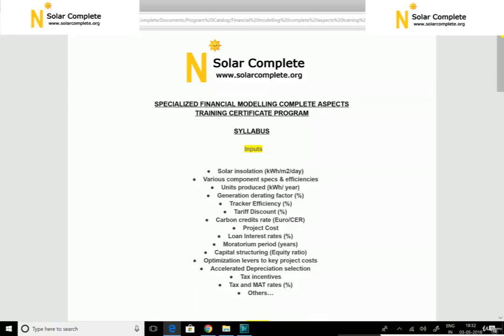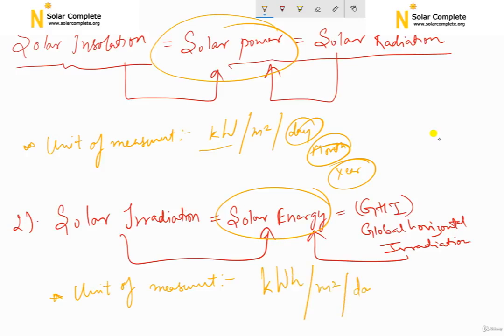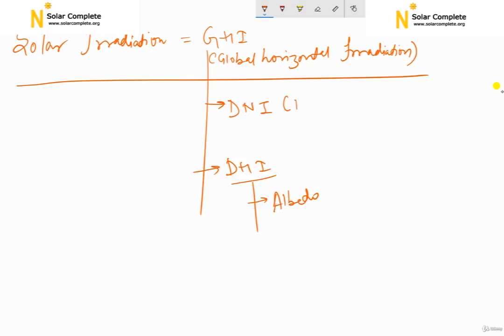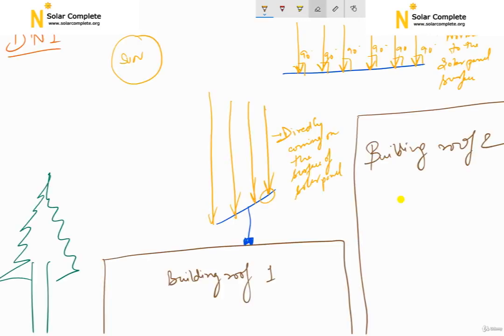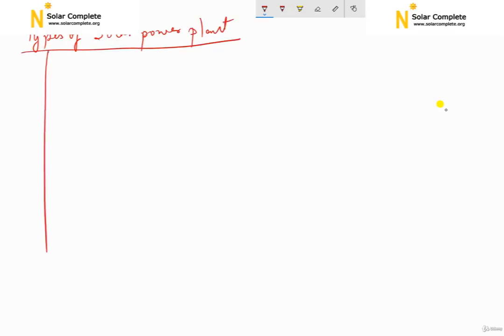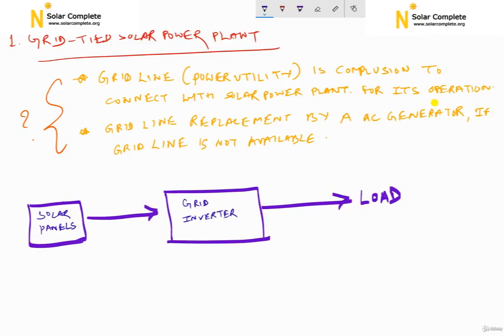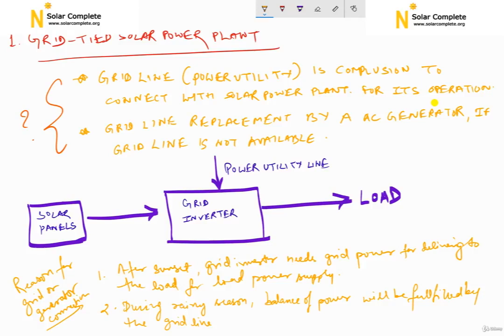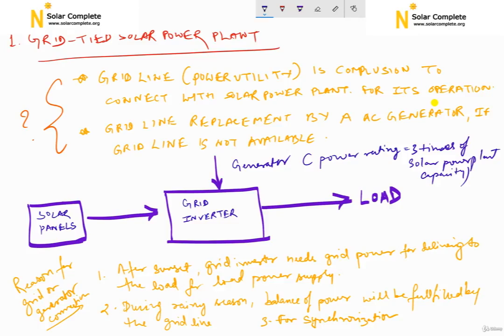Introduction to solar financial modeling , solar insolation, solar components, energy units.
Welcome to the first video in our Solar Financial Modeling Training & Certification series! In this video, we’ll lay the foundation by introducing key concepts that are essential for anyone looking to build, analyze, or invest in solar energy projects.

What you’ll learn in this video:

☀️ Solar Insolation: What it is, how it’s measured, and why it’s critical for project viability.

🛠️ Solar Components: Overview of modules, inverters, BOS (Balance of System), and other major hardware.

📏 Energy Units Explained: kW, MW, kWh, MWh — what they mean and how to convert between them.

🔎 How these technical inputs feed into financial models to estimate energy yield, revenues, and return on investment.

If you’re new to solar finance, this video gives you the terminology and tools to meaningfully understand and build financial models. Even if you’ve worked in solar before, brushing up on these basics can improve your assumptions and model accuracy.

🔔 Don’t Forget

✅ Check the playlist for full solar financial modeling training.

Aspiring solar energy analysts or financial modelers

Entrepreneurs & developers in solar and renewable energy

Students & professionals looking to upskill in clean energy finance